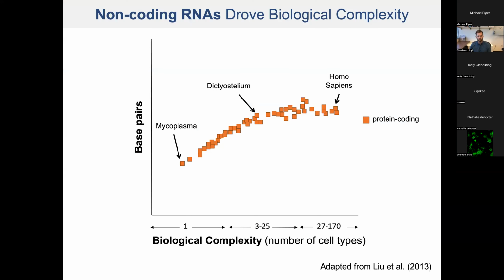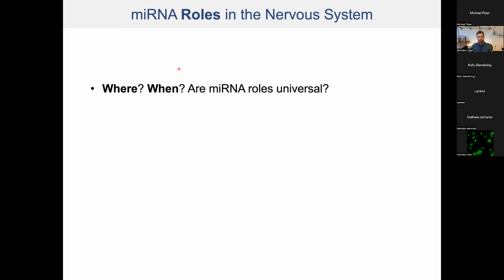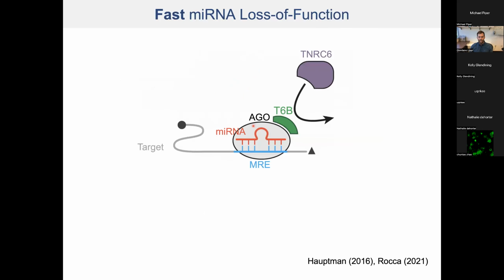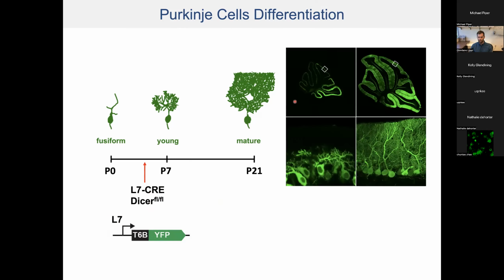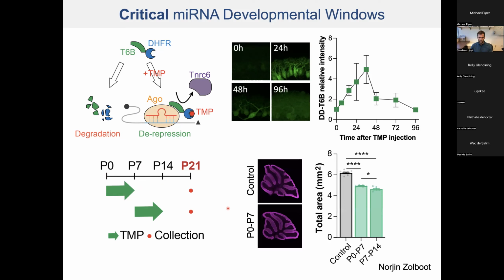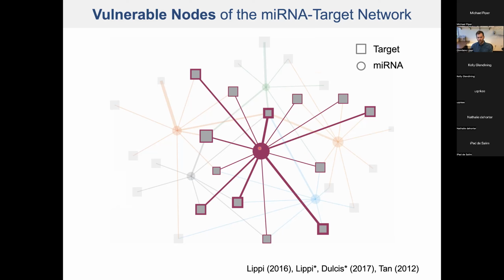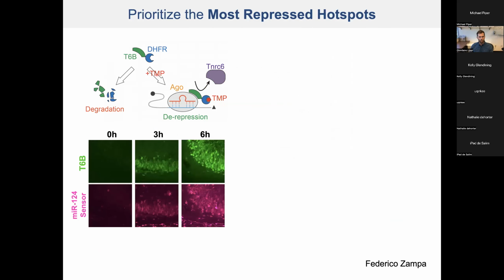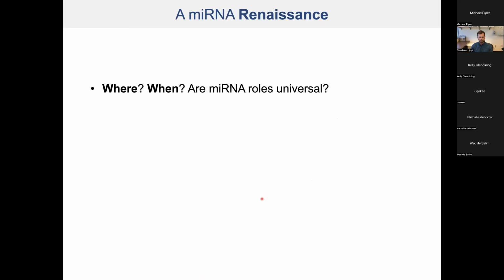ADNF Symposium XXII speaker – Giordano Lippi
Welcome to the Australasian Neuroscience Society’s Developmental Neuroscience Forum! The mission of the ADNF is to provide year-long engagement for Australasian Neuroscience Society (ANS, ans.org.au) members and colleagues around the world with an interest in developmental neuroscience. This is a video of Giordano Lippi’s presentation as a speaker of the ADNF on 29 September 2022. It is our pleasure and privilege to present their seminar entitled: "Beyond transcription - microRNA mechanisms of brain development". Further details about this speaker can be found Best wishes, the ADNF team.